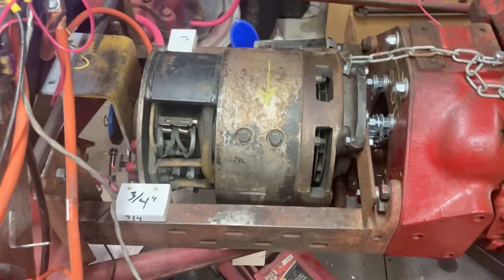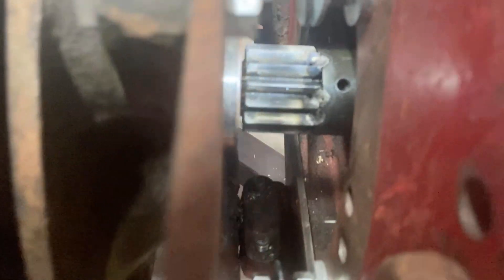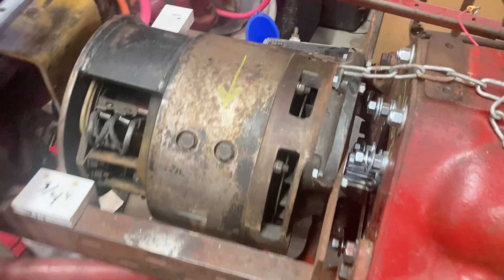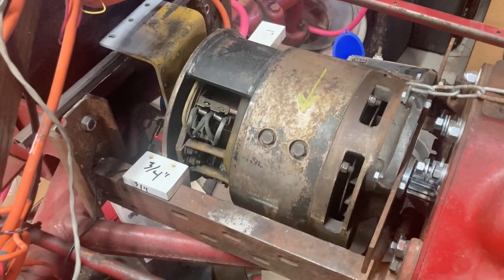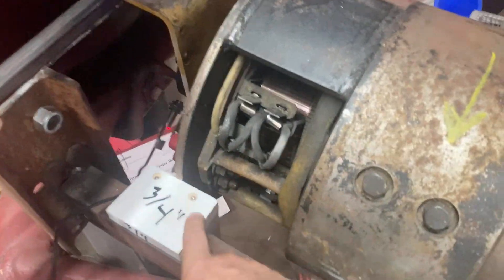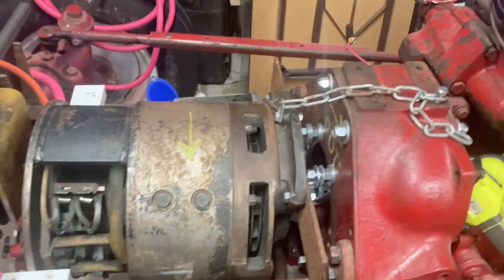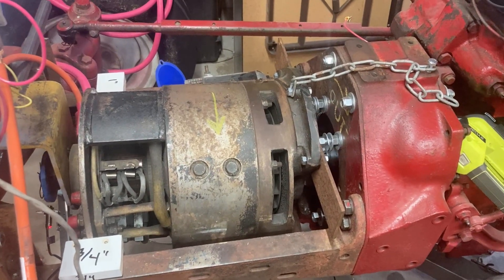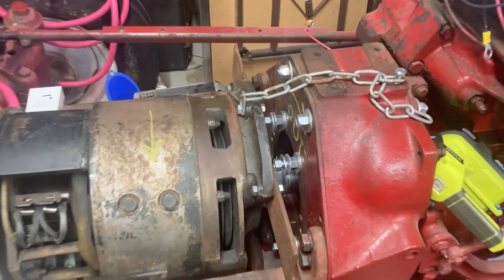Electric Tractor: Oh No! Wobble in the Coupler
Hmm. Looks like I need to rebuild the coupler. There's a definite wobble there!

I have a large Series-Wound DC forklift motor in the International 300 Utility tractor. With the motor simply lined up with the input shaft of the transmission, I can give it a test spin. Too bad it looks like the coupler must not be straight!